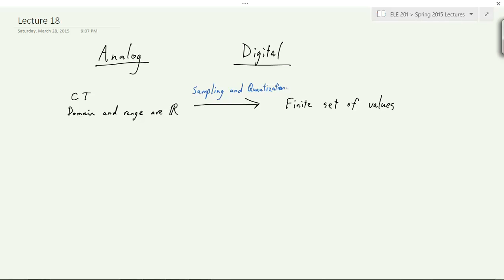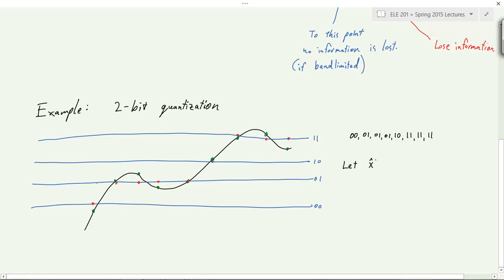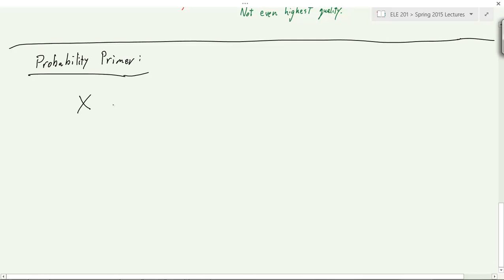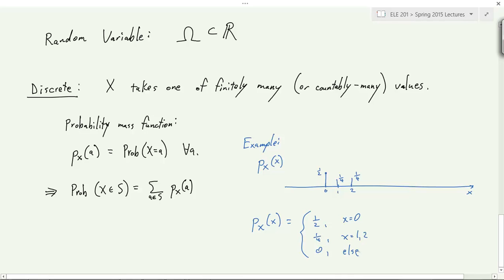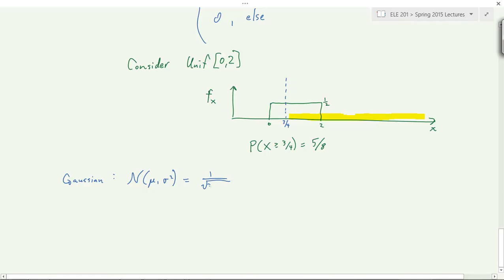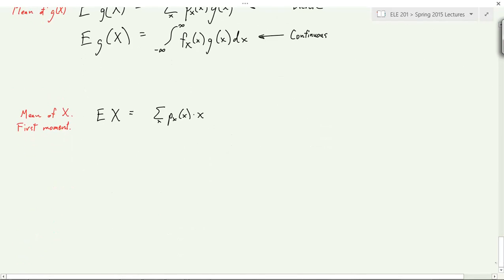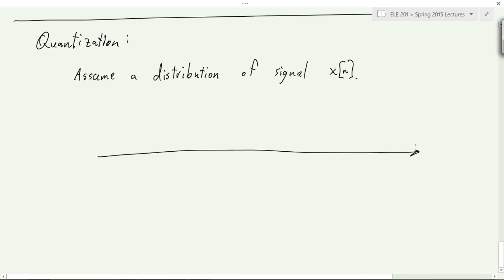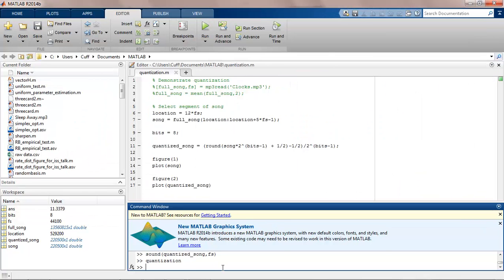Quantization and Probability